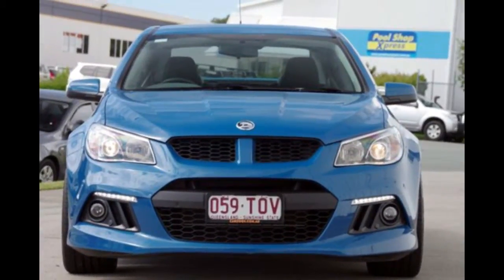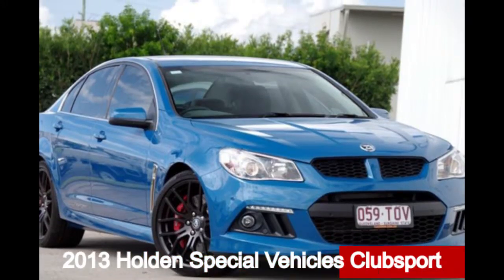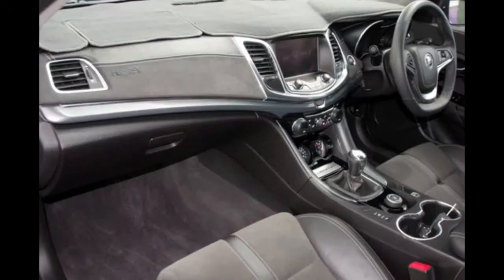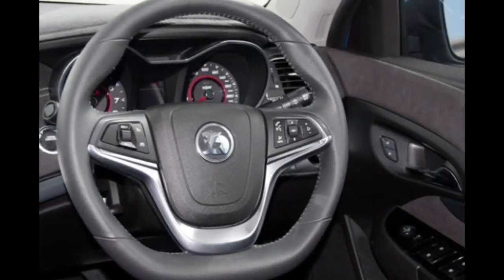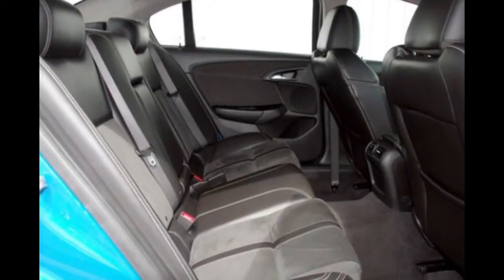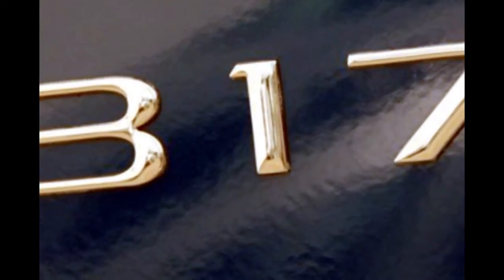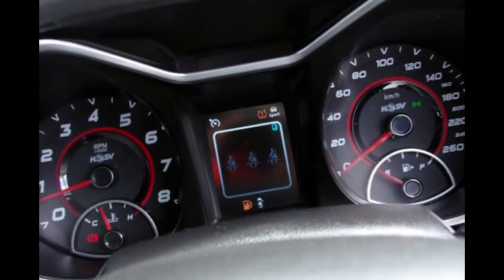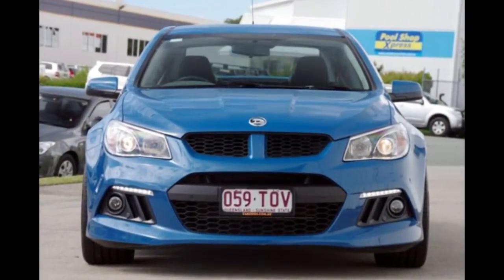2013 Holden Special Vehicles Clubsport GEN-F MY14 Blue 6 Speed Manual Sedan